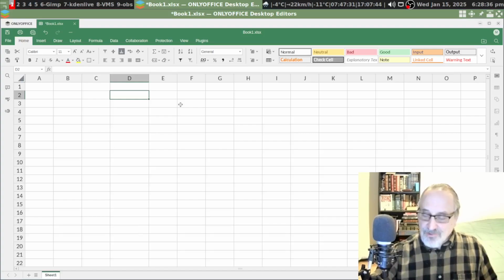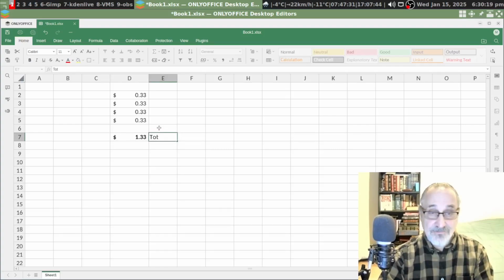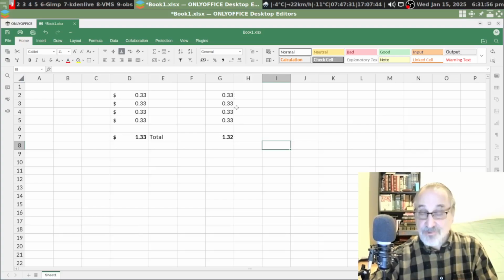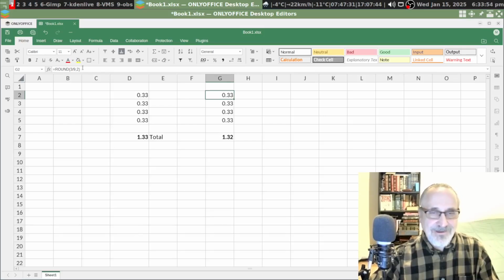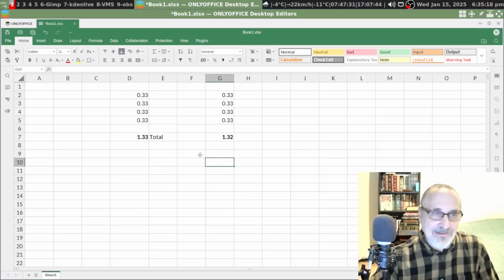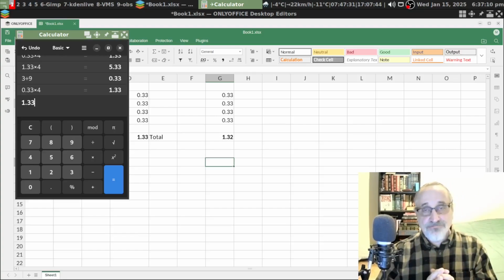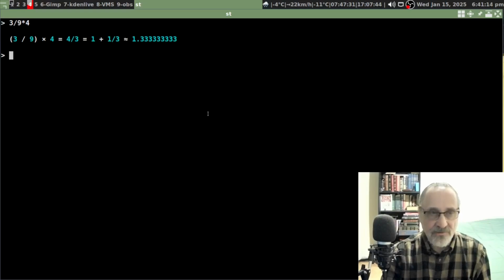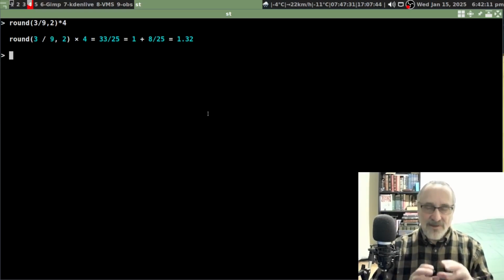Rounding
Cosmetic rounding vs. Mathematical in Spreadsheets, Calculators, & Terminal
Timestamps:
00:00  Intro
00:38  My Computer
00:52  Only Office
01:07  Cosmetic Rounding
03:33  Mathematical Rounding
05:41  Calculator
07:58  Terminal Calculator
10:20  Dollar Exchange Rate
11:32  UTC Time
12:07  Conclusion